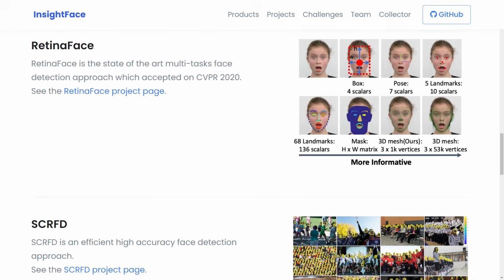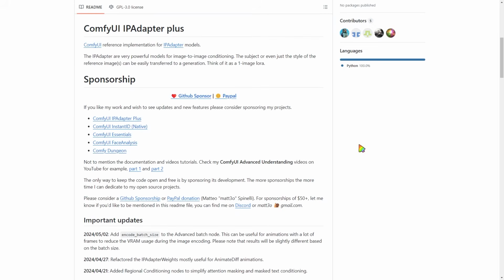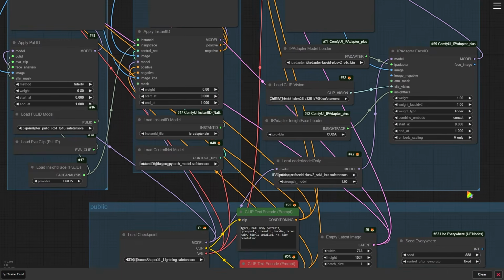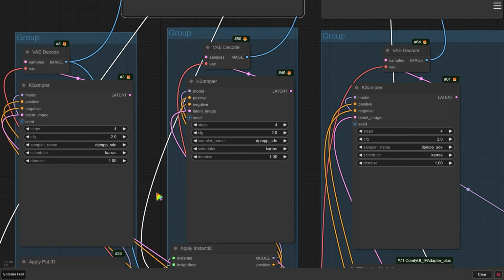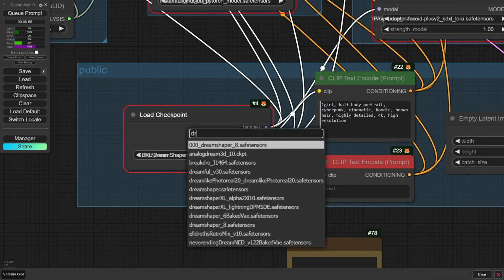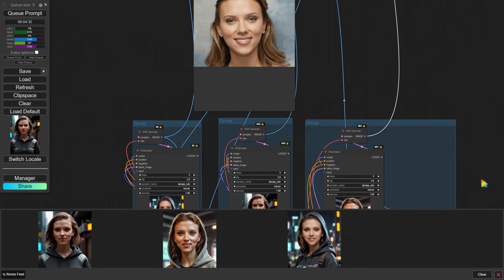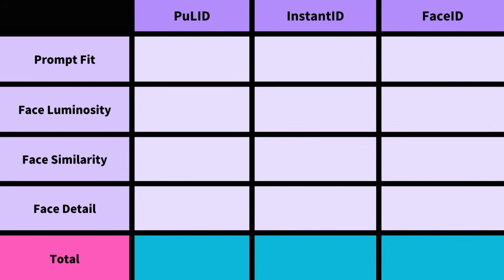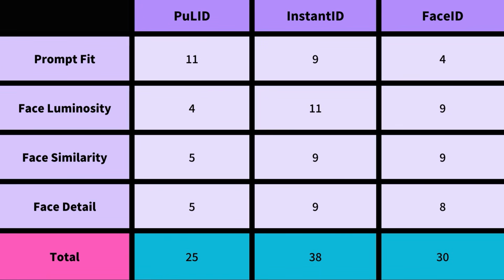AI Face Swap Battle: PuLID vs InstantID vs FaceID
📌 Chapters:

0:00 - Getting started
1:14 - Introduction to the workflow
2:12 - How to use this workflow
6:48 - Comparing results